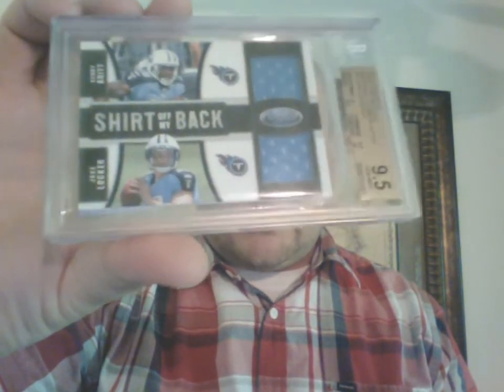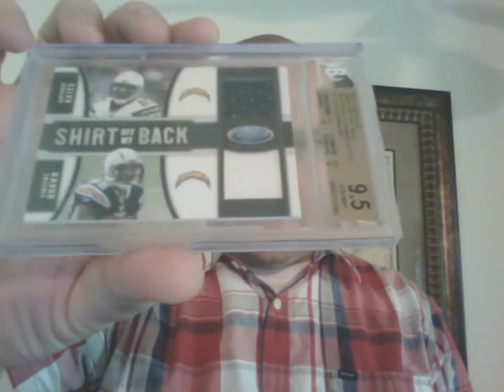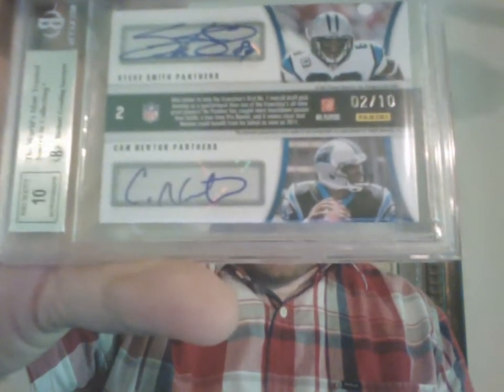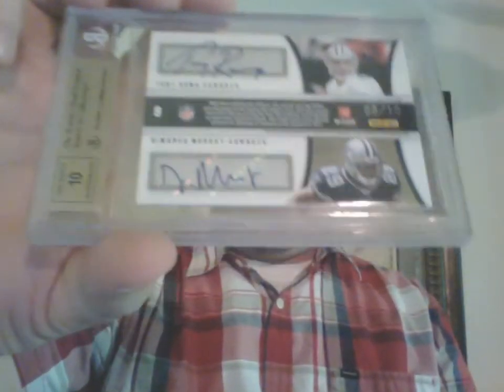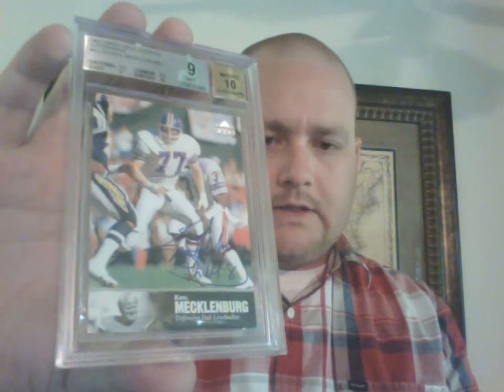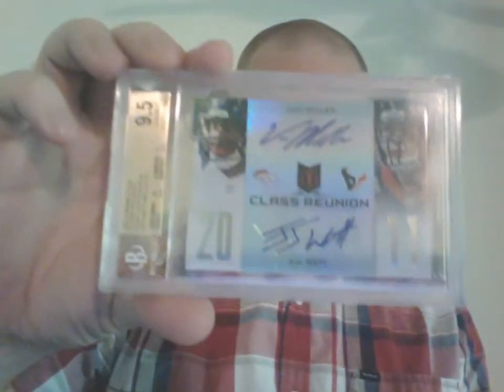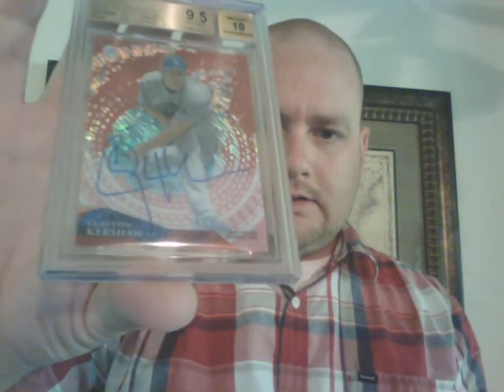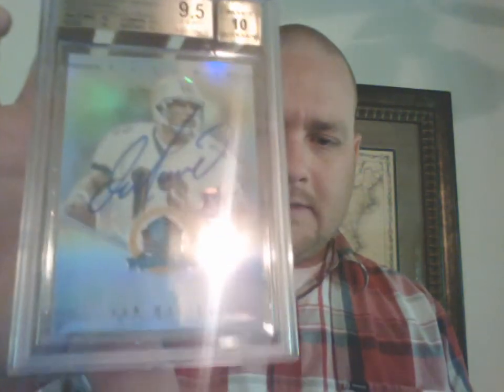BGS Mail Day 25 Aug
Great BGS return. Thanks for checking out my vids. Stay turned for set updates.